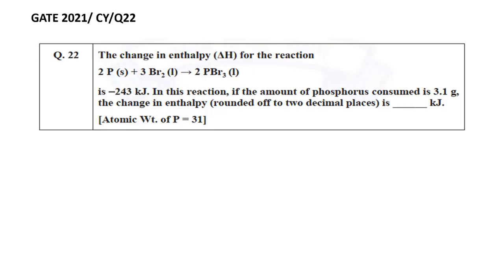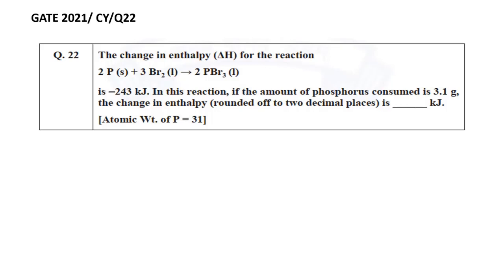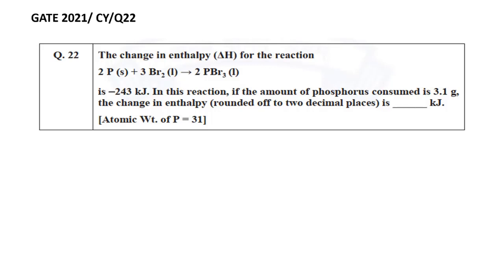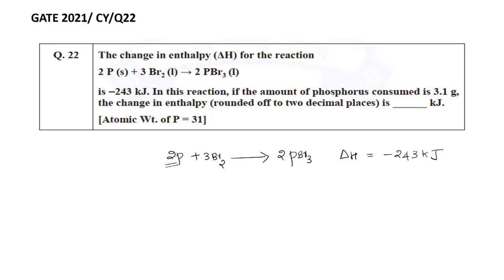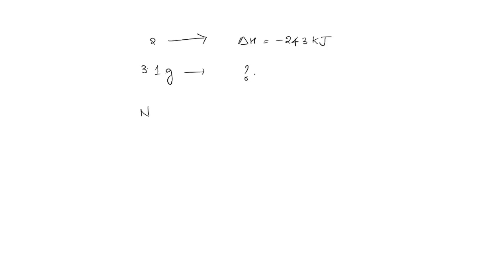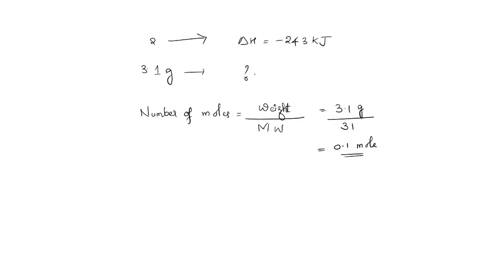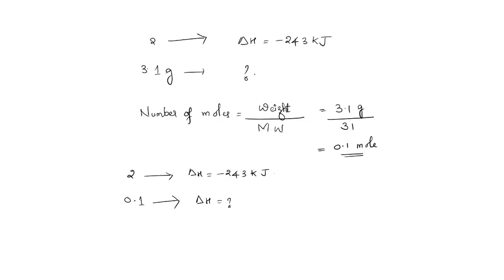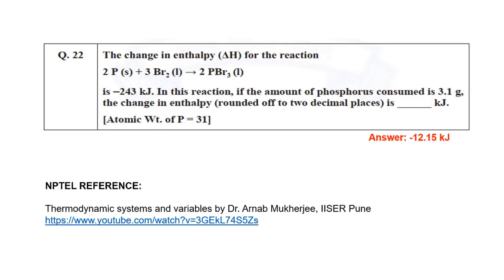Q22 CY 2021